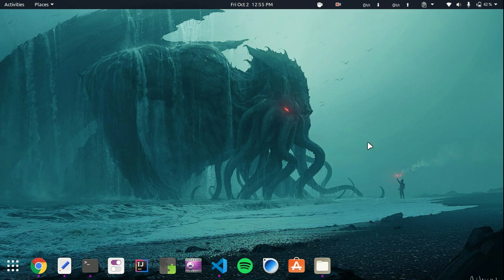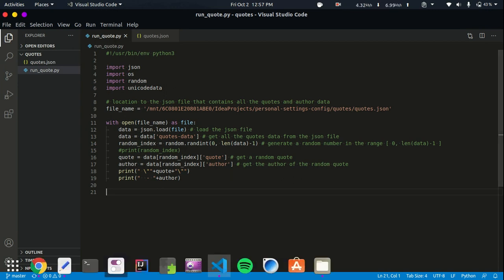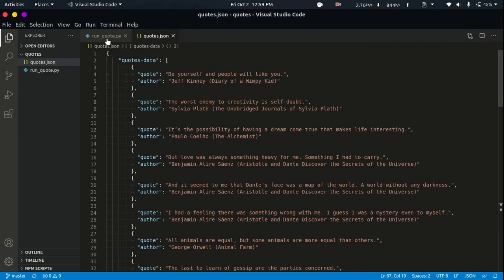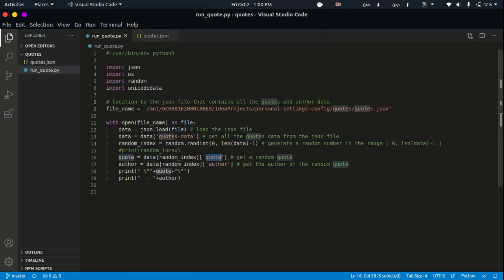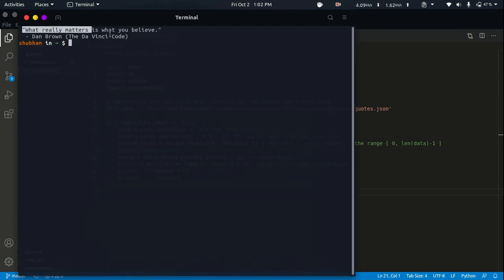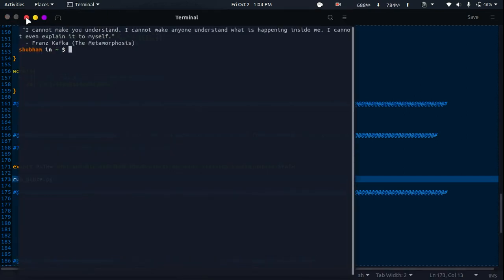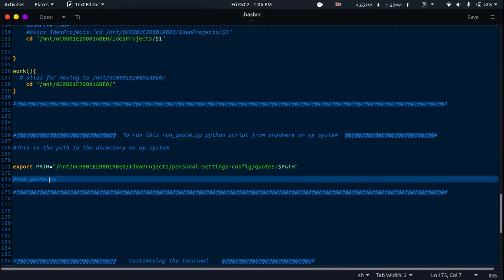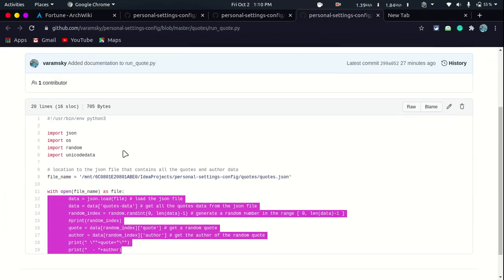Automate quote generation when you open a new linux terminal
Linux users spend most of their time in the terminal and it would be better if you could customise the terminal to match your taste.

Here, with this video you can have quotes in your terminal.

I know there are programs like fortune which do this, well I have used them and I prefer to have quotes that I like...not some random quote that means nothing to me.

So, with this you can have custom quotes in your terminal with a simple python script. I hope you'll like it ;)